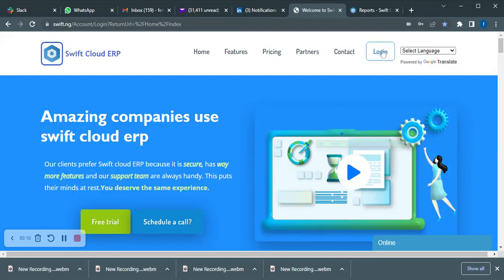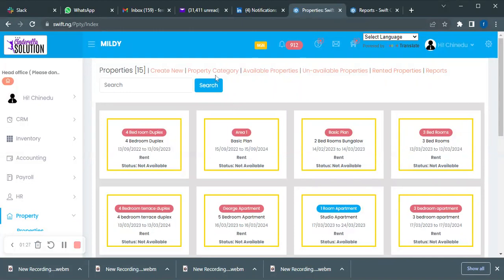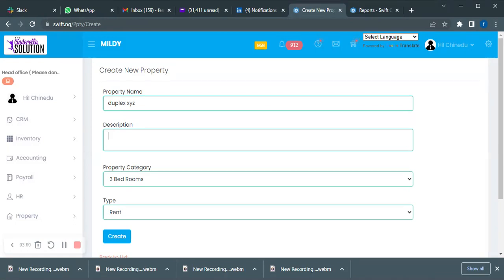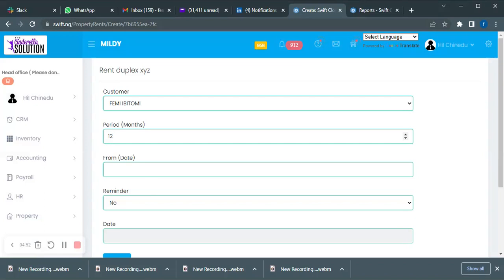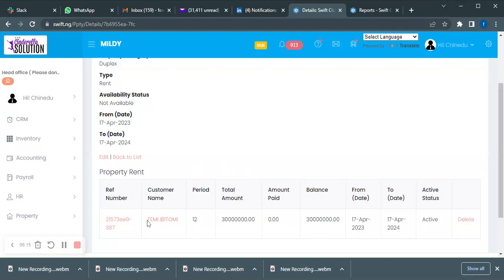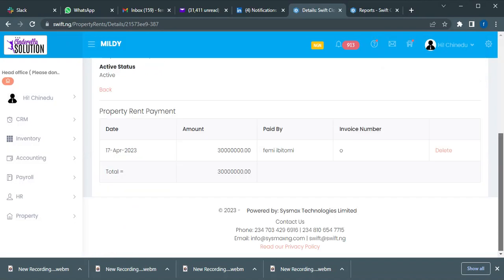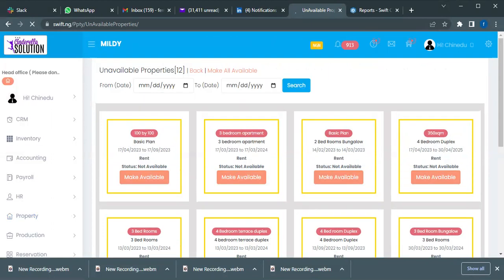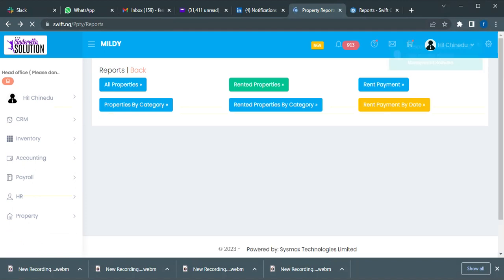Swift Cloud ERP-Property Module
Property Module